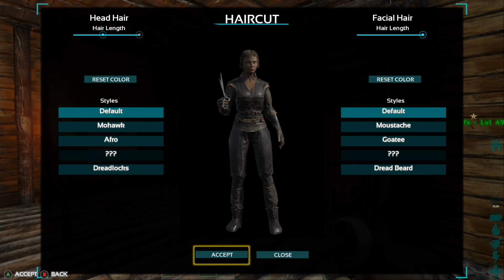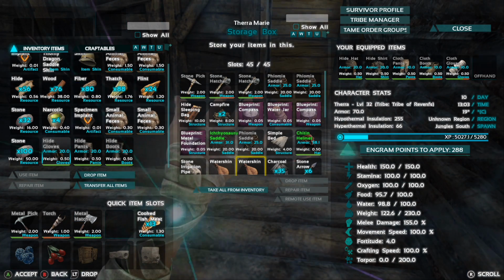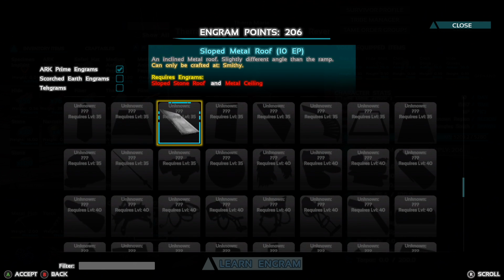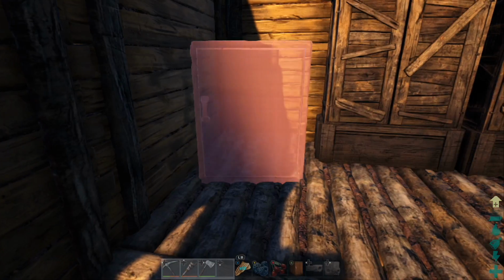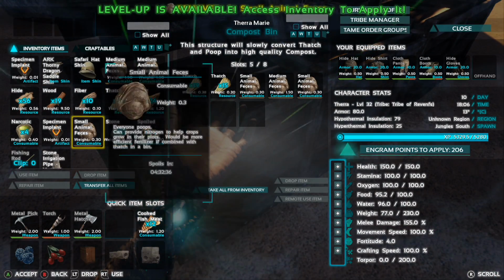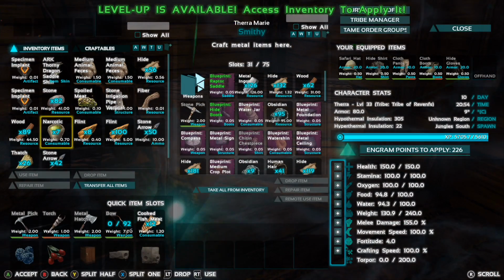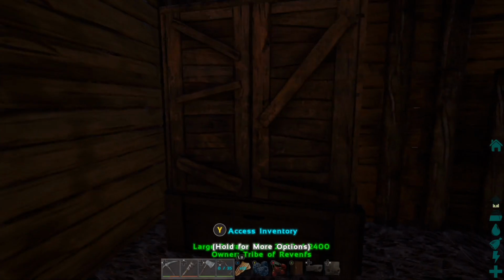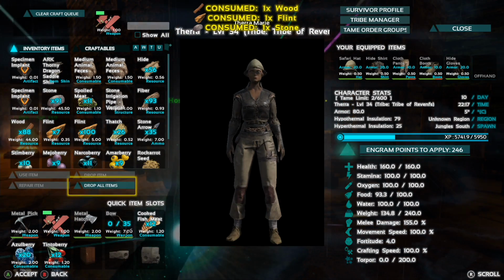ARK: Survival Evolved Co-op S3 ep 6 - Get a Haircut !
I get a well needed Haircut but no Ponytail.

I also have a playlist on my channel, along with playlists of the other series Im playing.

To go directly to the ARK playlist the link is right here...

All played in HD 1080p